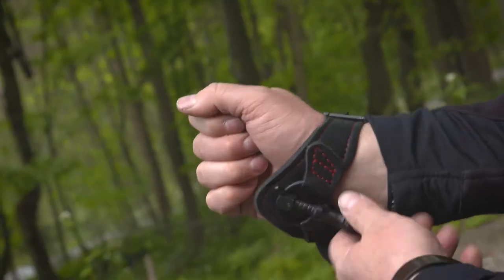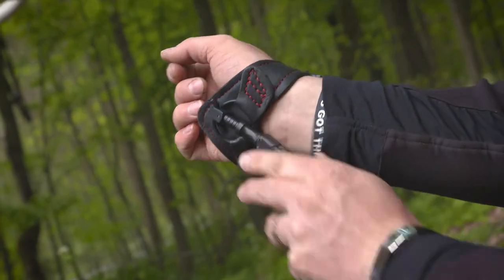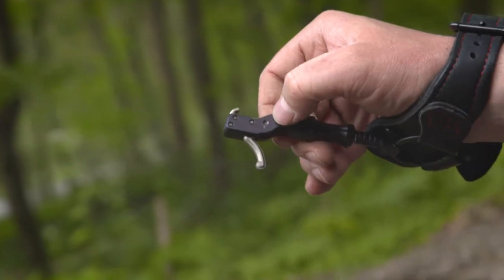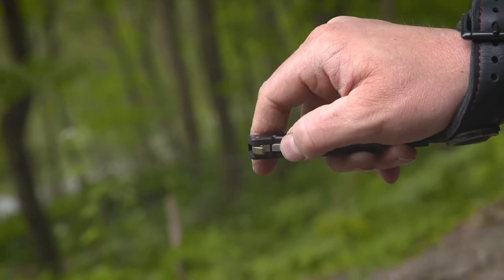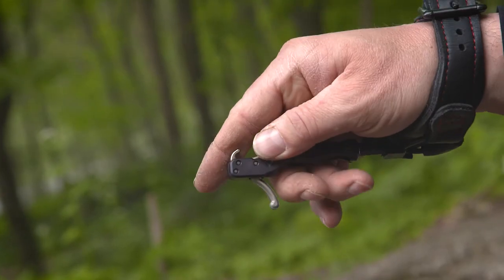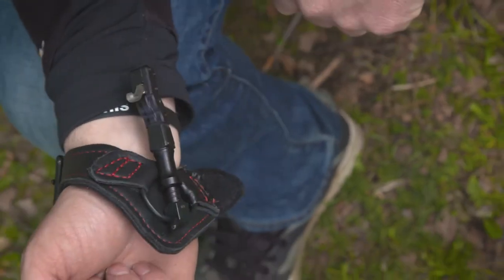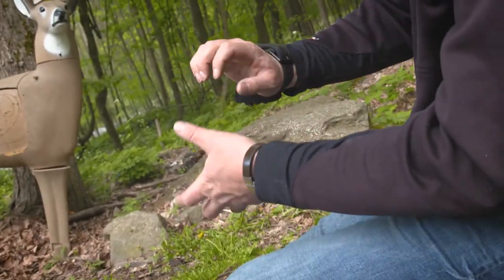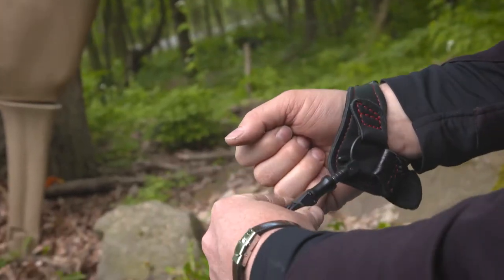Nate Hosie talks about the TruFire Hardcore Buckle Foldback Release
Nate Hosie from HeadHunters TV discusses the features of the TruFire Hardcore Buckle Foldback Release. In front of the camera or on the practice range, Nate Hosie has been using the TruFire Hardcore for a couple years and can tell you how the built in features of this release are used and how valuable they are.

Be sure to check the TruFire Hardcore Buckle Release out at your local pro shop or dealer and tune in to HeadHunters TV!